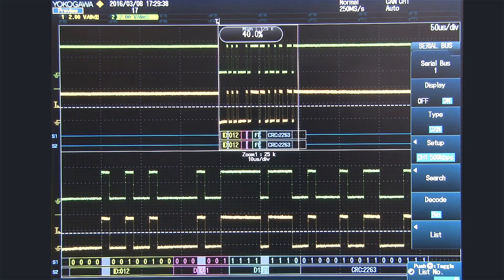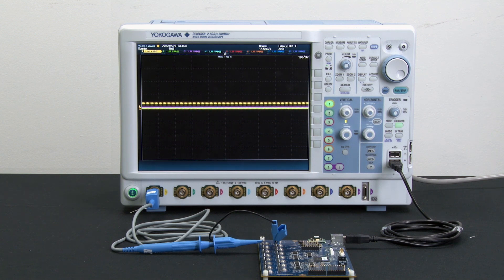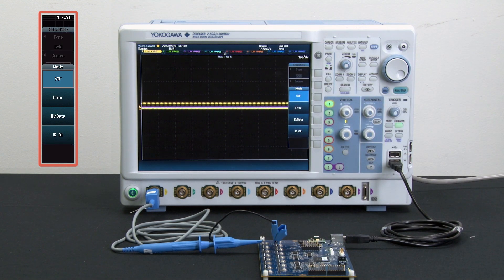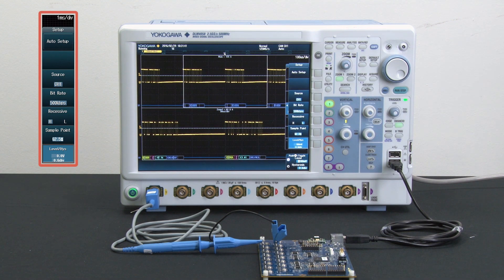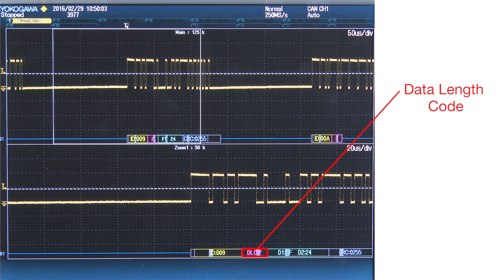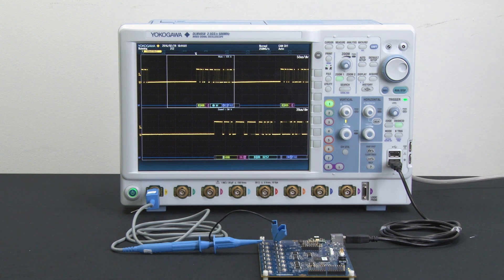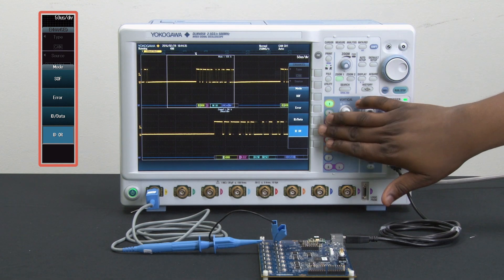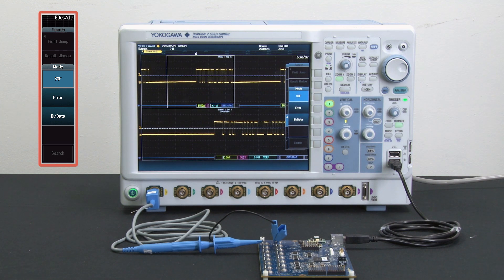CAN Controller Area Network Decode and Analysis using an Oscilloscope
In this video, Applications Engineer Dami Ashebu will be going over some of the features of the Yokogawa DLM4000 when used for decoding and analyzing CAN signals.